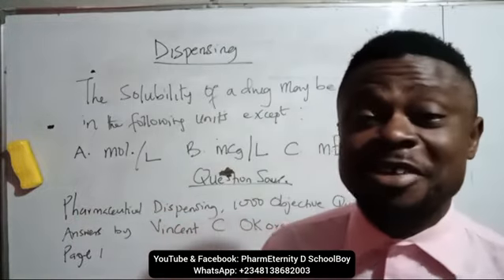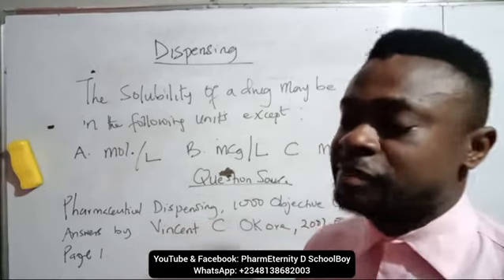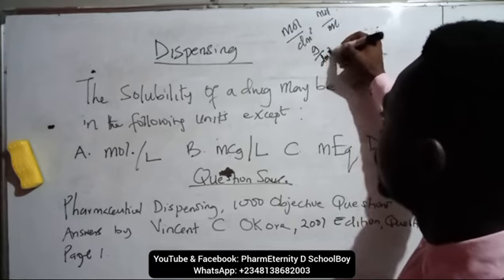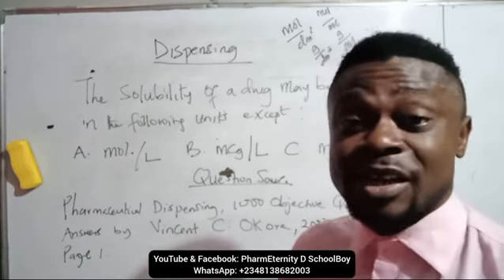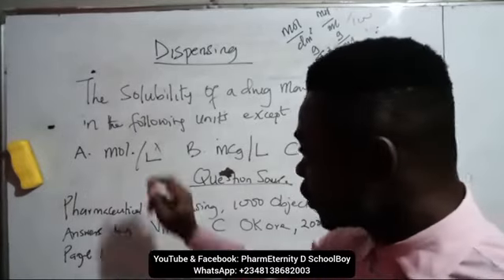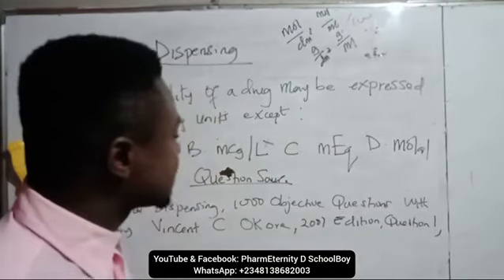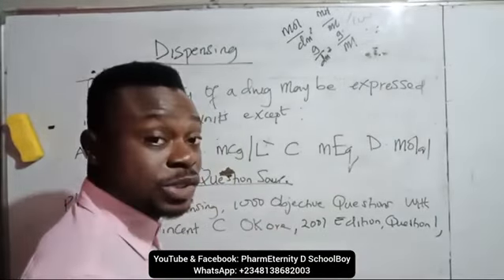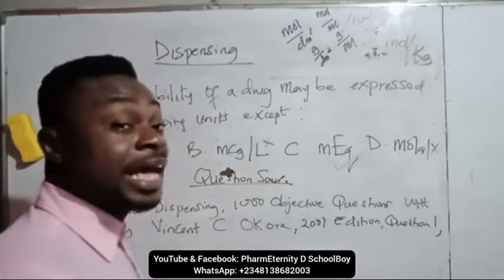SOLUBILITY, CONCENTRATION AND AMOUNT OF DRUG | Dispensing